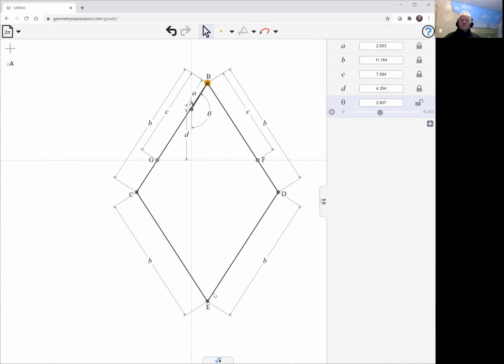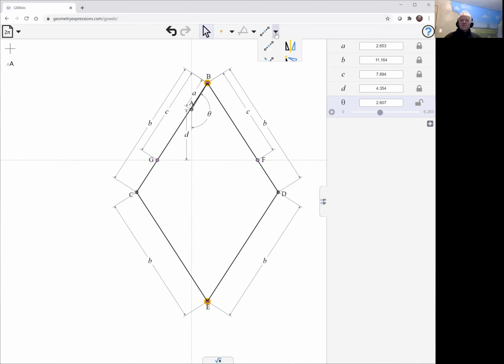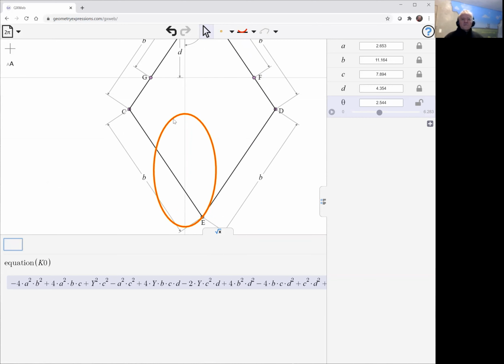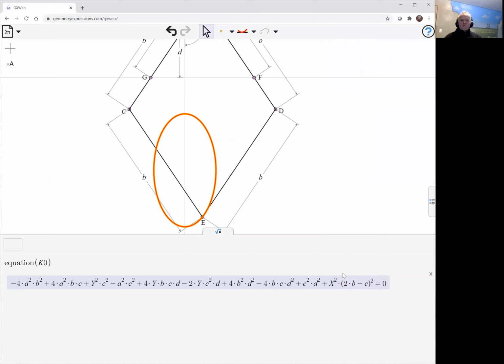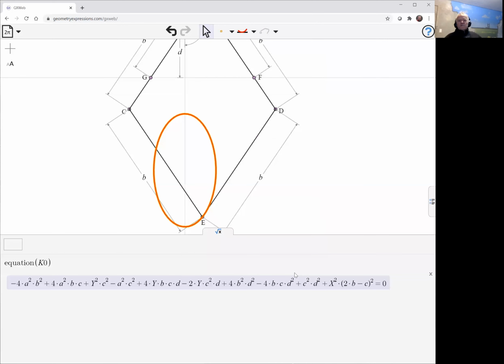Delauney Ellipsograph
Based on a pantograph which stretches the input, this mechanism stretches an input circle into an ellipse.  Modelled and analyzed with GXWeb.